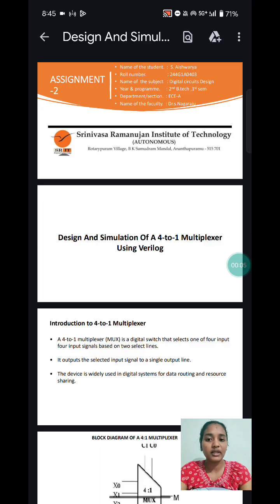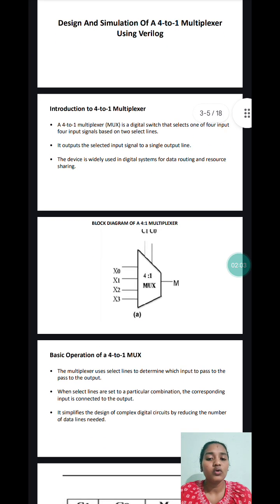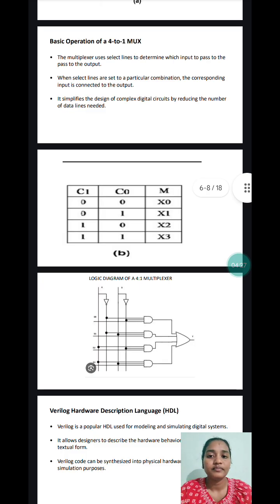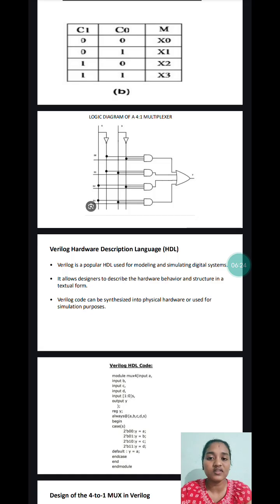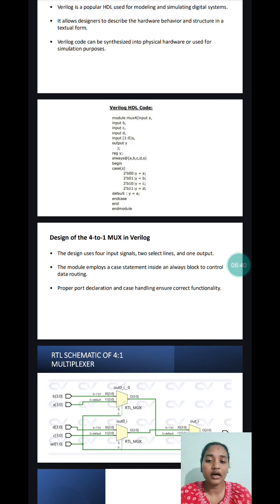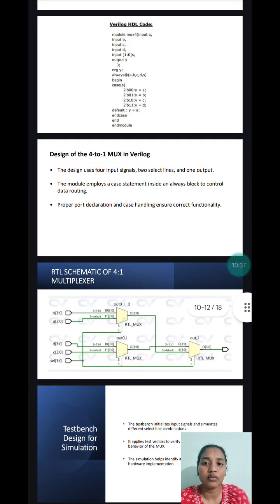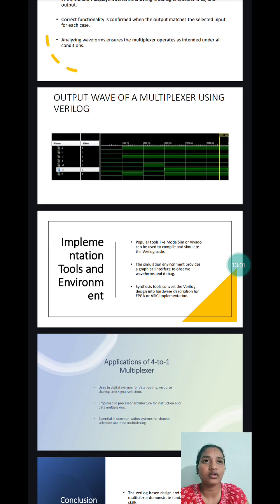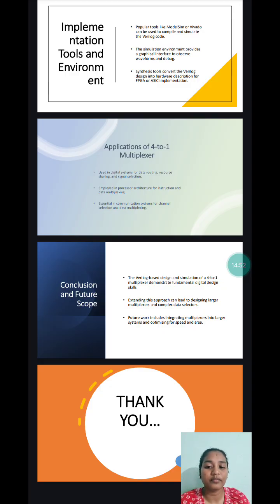18 October 2025